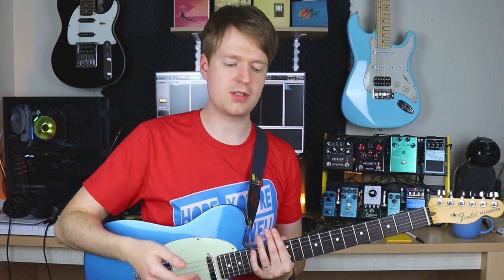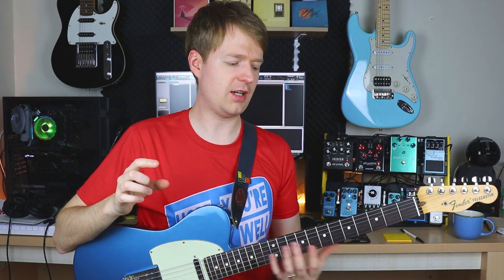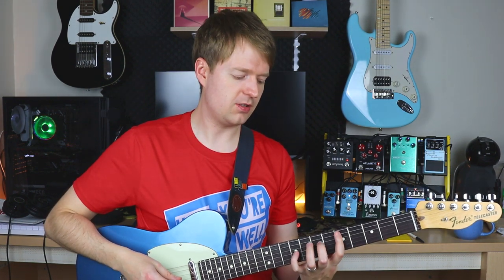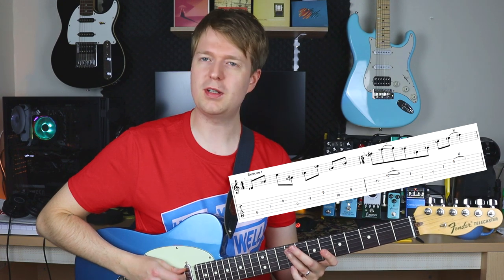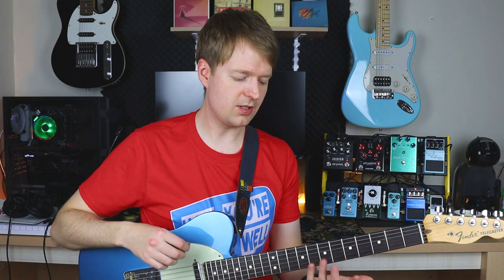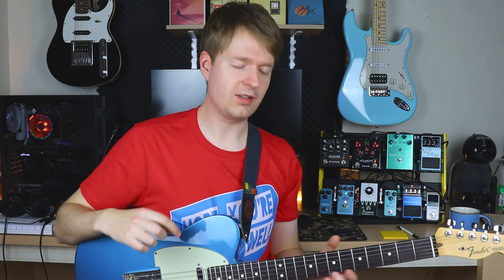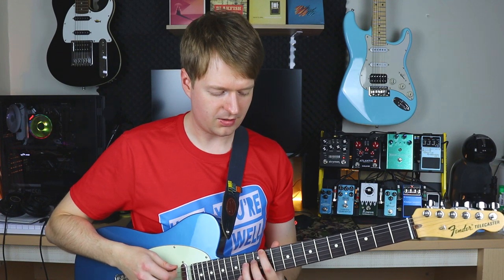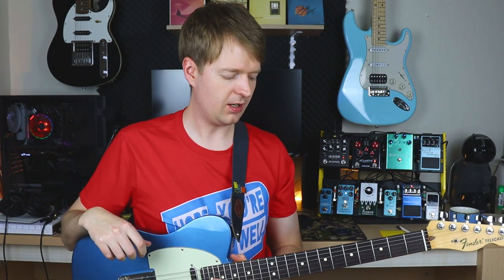3 Essential Math Rock Guitar Finger Dexterity Exercises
Hey there, Steve here. In this video, I'll teach you a bunch of math rock style exercises to help with your finger dexterity on the guitar.